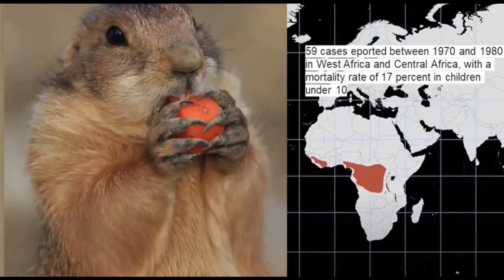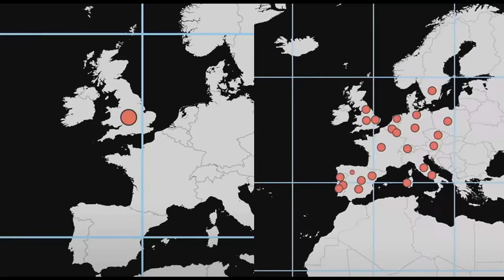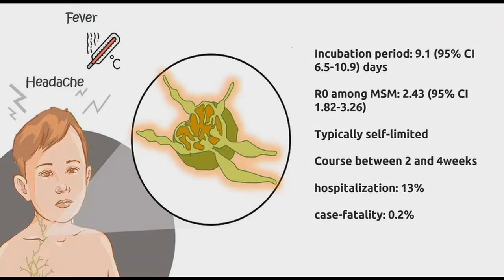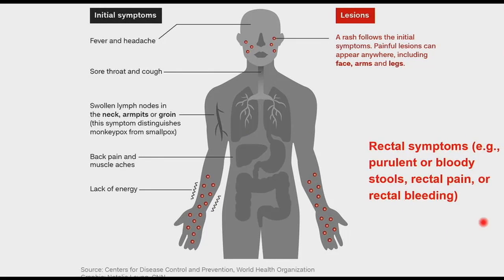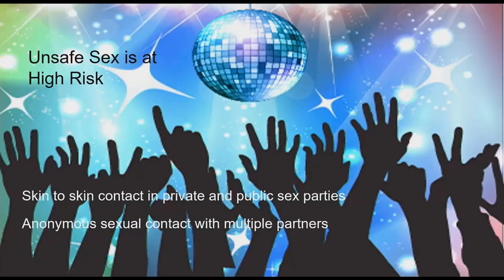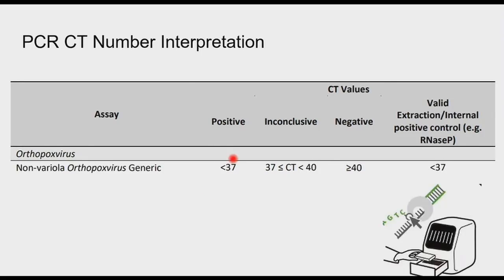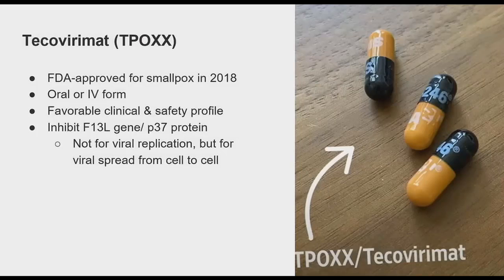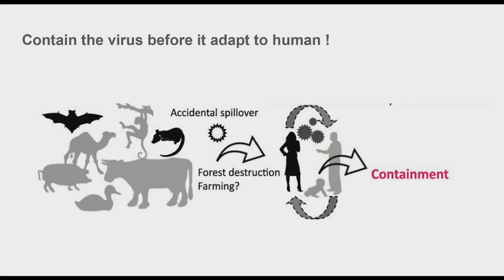All about Monkey Pox